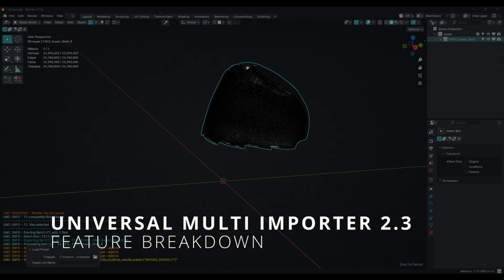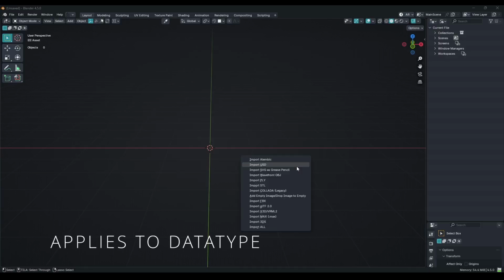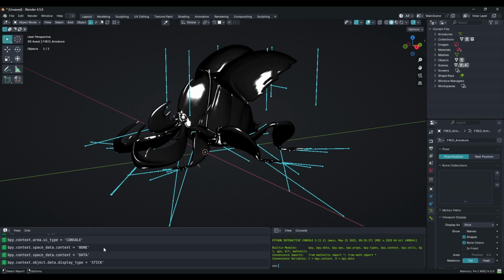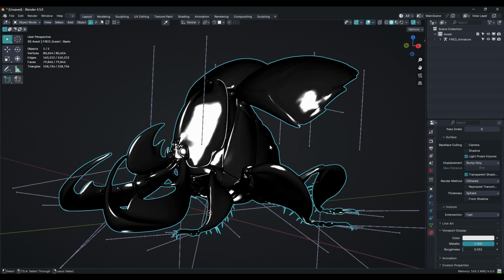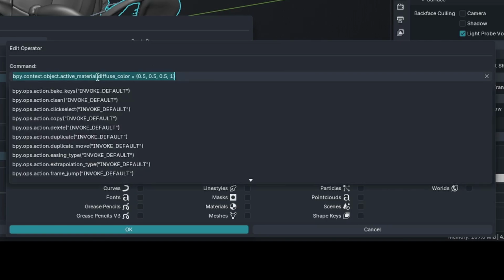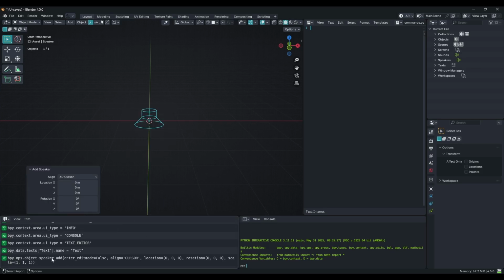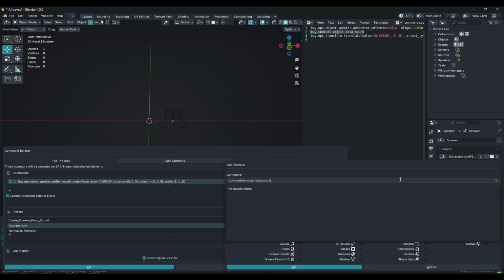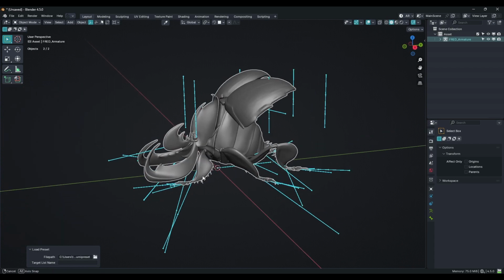Universal Multi Importer 2.3 : New Command Batcher Features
Universal Multi Importer 2.3 is a free addon to help you import stuff in Blender !
You can import multiple files of different formats from the same import dialog while keeping the viewport interactive. It also include batching functions to process imported files while importing.
This update comes with new feartures like :
- Command Batcher can apply commands to specific datatype
- Command Batcher can inject variables to commands

or from Blender preferences directly

00:00 Intro
01:05 Apply commands per datatypes
04:46 Injecting variables
05:51 Create speaker from sound
08:39 Outro